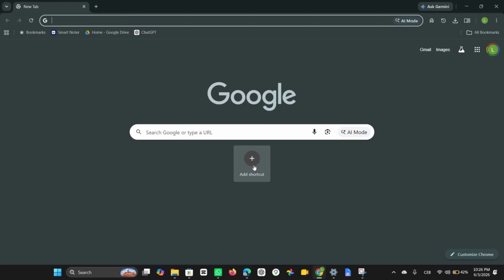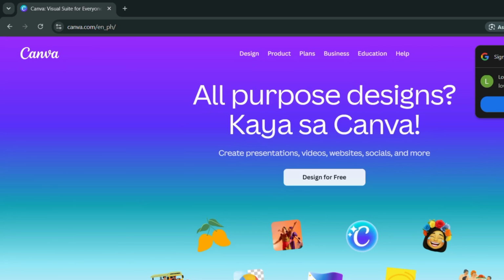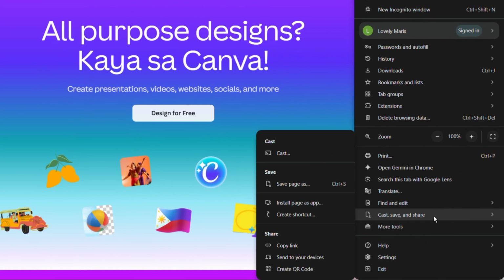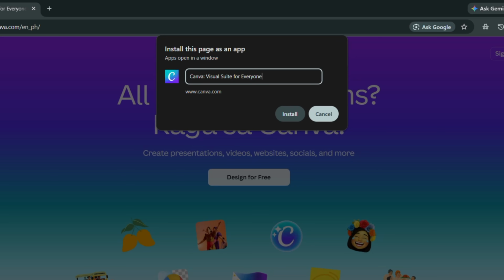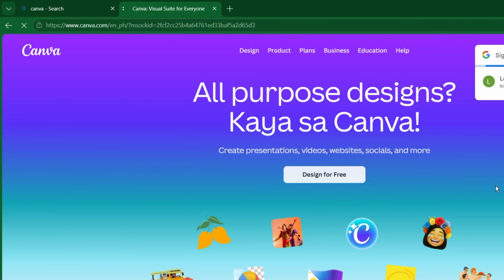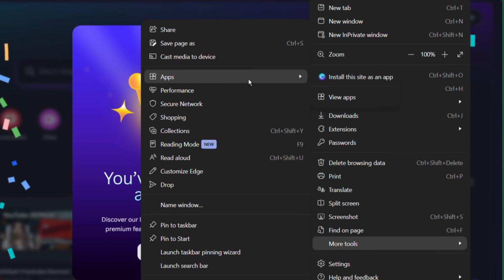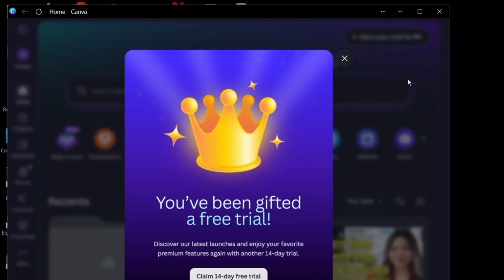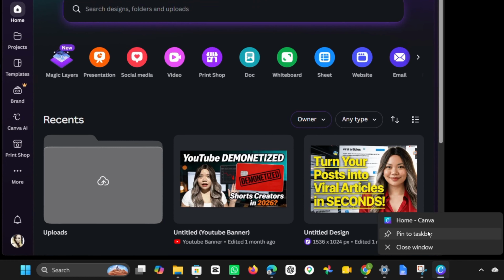How to Install Canva as an App on Windows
How to Install Canva as an App on Windows Step by Step.
Learn how to install Canva as an app on Windows using this easy step-by-step guide.

If you want quicker access to Canva without opening it in a browser every time, this tutorial shows you exactly how to install Canva as a desktop app on your Windows PC. Follow along and get Canva running in just a few minutes.

📌 What you'll learn:

• How to use Canva's desktop app installation option
• How to launch Canva from your desktop or Start menu
• How to pin Canva to the taskbar for quick access
• Common installation issues and how to avoid them
• Tips for using Canva more efficiently on Windows